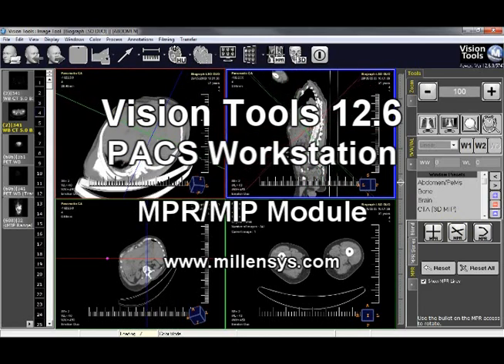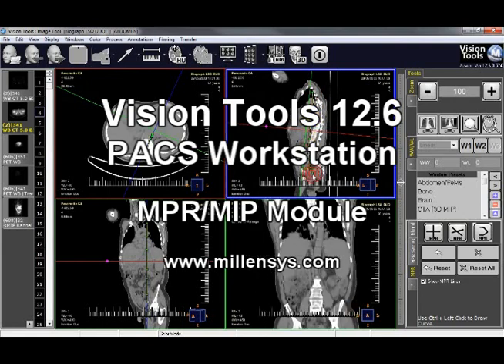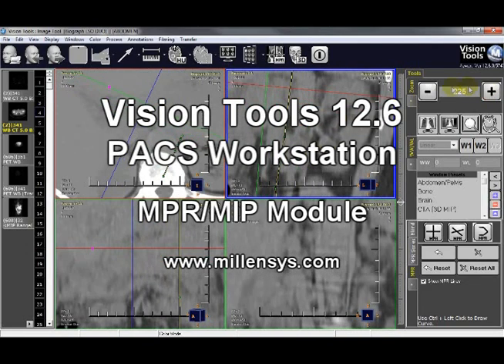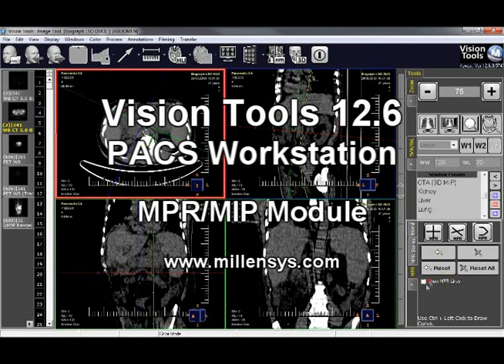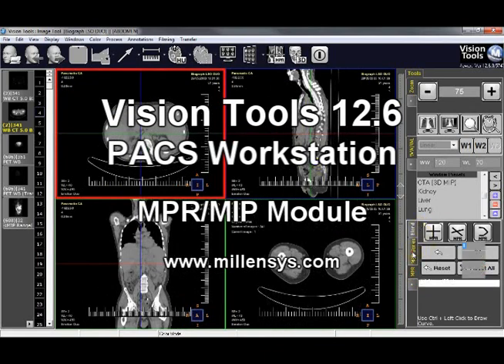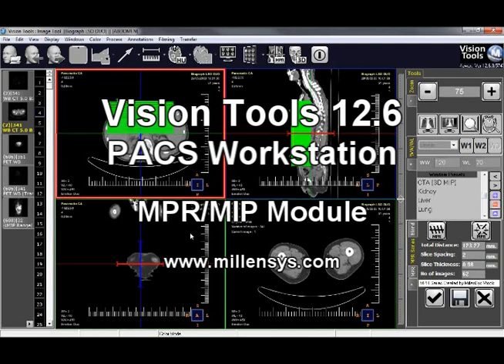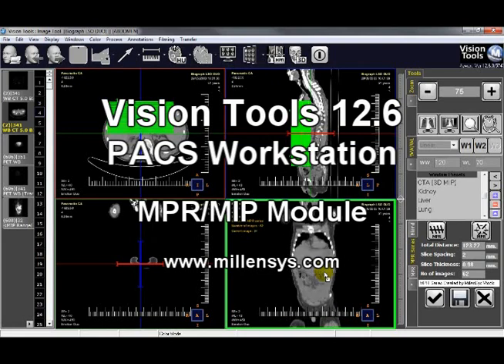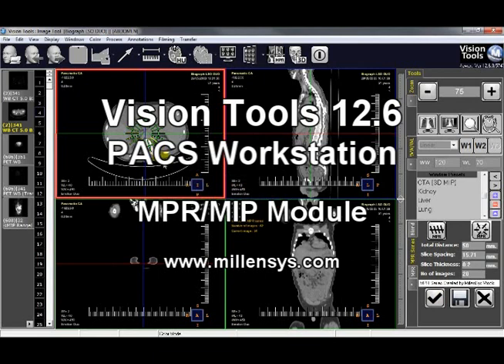MILLENSYS Vision Tools MPR / MIP 12.6 for CT and MRI modalities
Powerful MPR/MIP with multiple methods that can be applied , from orthogonal, multi oblique and curved and cross curved. Generate new slices from different angles Snap and save them to new series with just one button click.